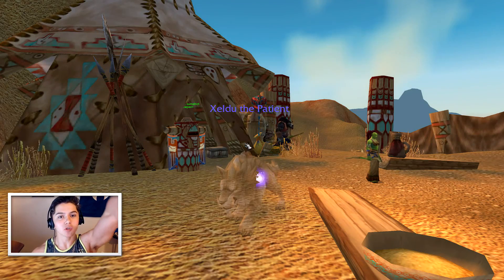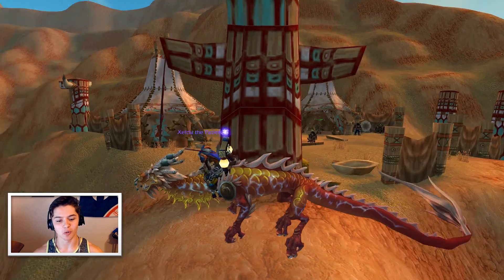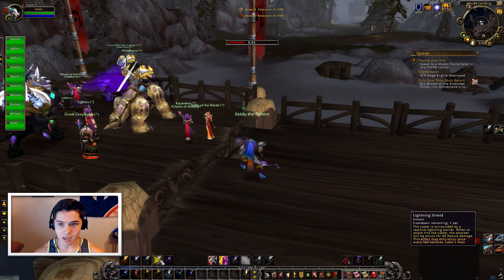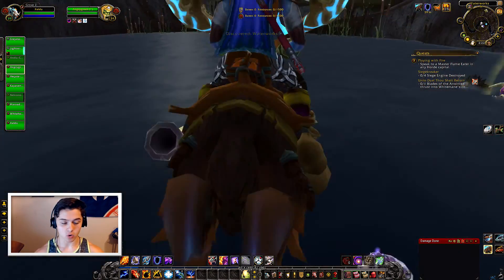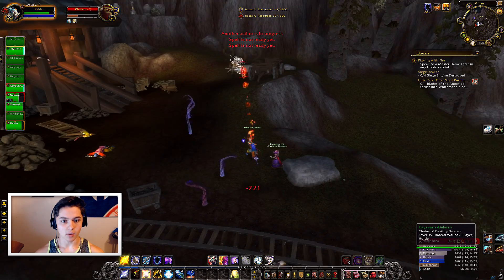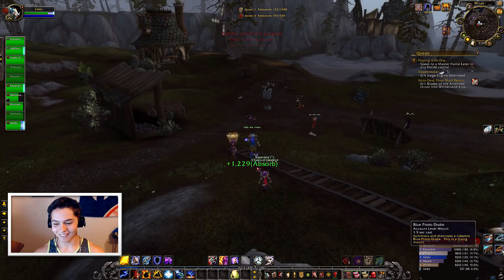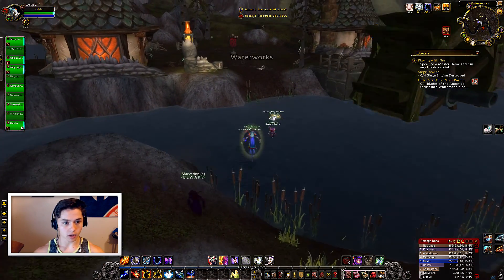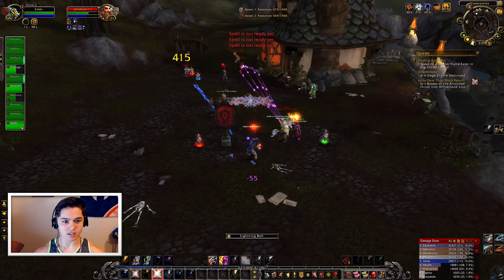Shaman Lets Play! 1-100 "MOUNT COLLECTION & PVP OWNAGE!!" - Part 20 - (World Of Warcraft Gameplay)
Today we will battling the alliance in the battle of gilneas! I will then show off some of my favorite mounts!

Hit That "LIKE" Button For More ! :D